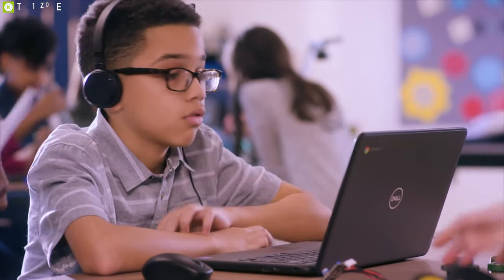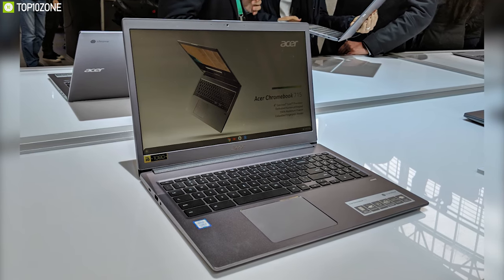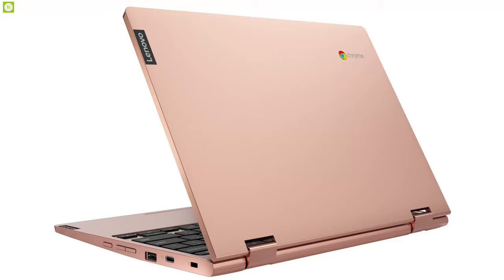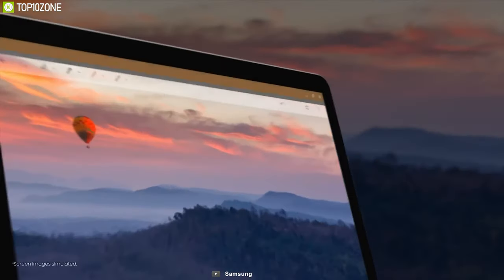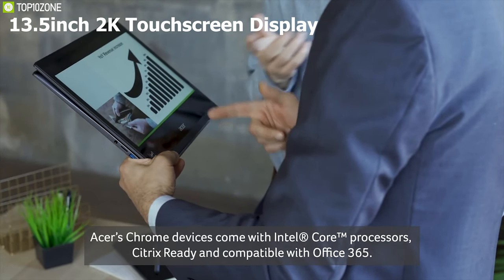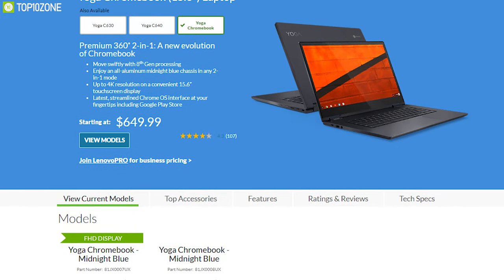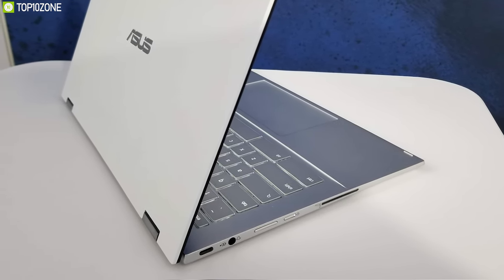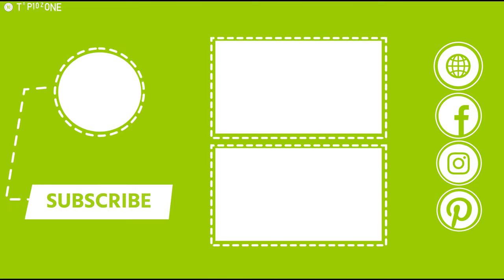Top 10 Best Chromebooks to Buy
Top 10 Best Chromebooks that can perform your everyday tasks efficiently without damaging your wallet.

1. Samsung Galaxy Chromebook 2020 13:34​

2. ASUS Chromebook Flip C436FA 12:14​

3. Google Pixelbook Go 10:51​

4. Lenovo Yoga Chromebook C630 09:31​

5. Acer Chromebook Spin 13 08:16​

6. HP Chromebook 15-de0015nr 06:57​

7. Samsung Chromebook Plus V2 05:30​

8. Lenovo Chromebook C340 04:15​

9. Dell Chromebook 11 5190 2in1 02:59​

10. Acer Chromebook 715 01:30​